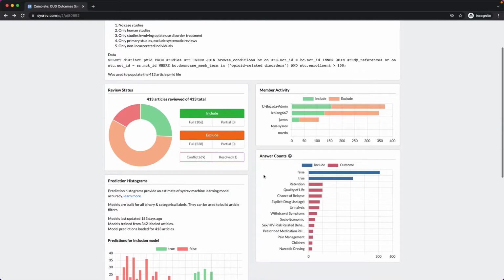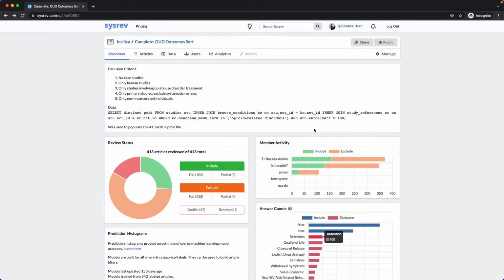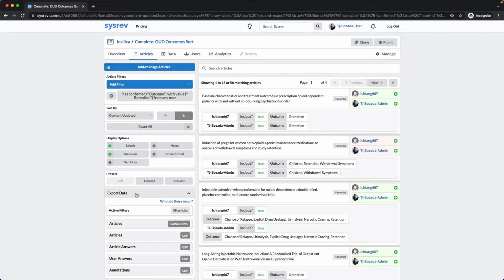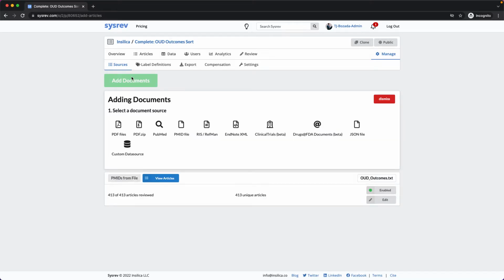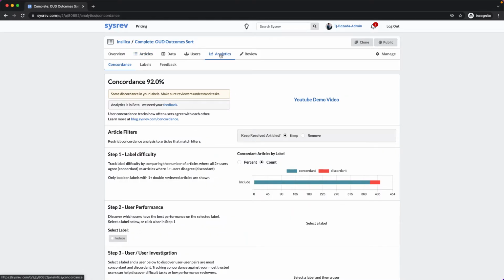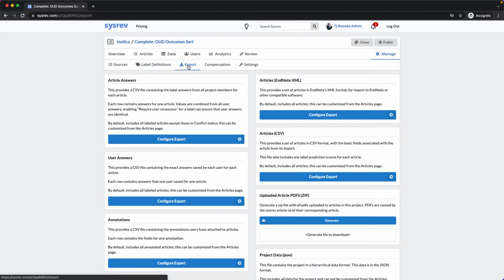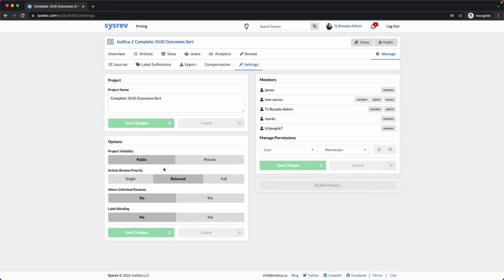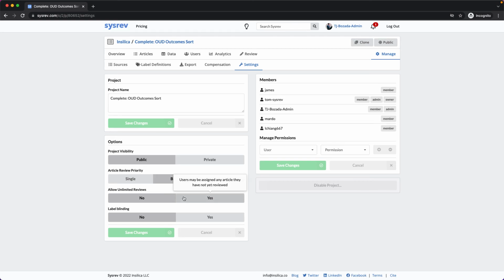Episode 2: Features & Navigation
This video gives an overview of Sysrev features and a tutorial on how to navigate across the platform